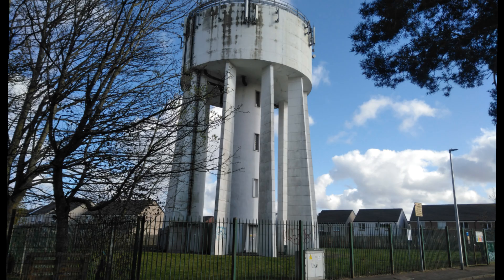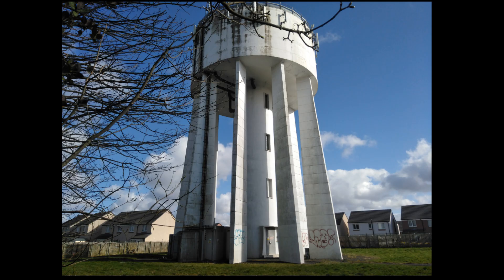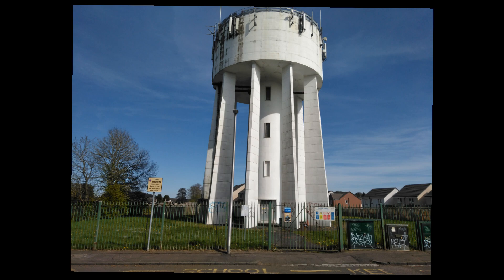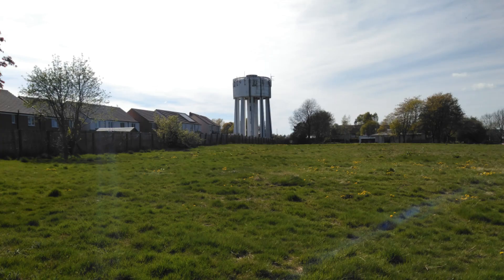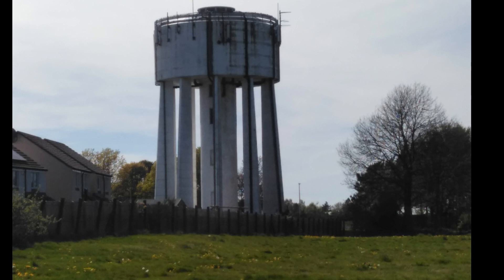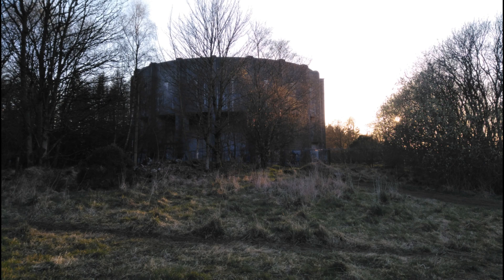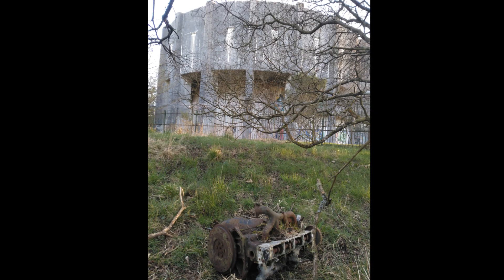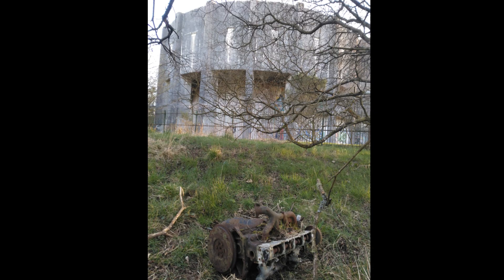Menzieshill Water Tower mini article (Dundee Scotland.. 2020)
Hello all,I've posted up my small article that I made about the Menzieshill water tower, to share with you and people who have wondered what the structure is,when viewed from a distance. It could be seen from many of Dundee's horizons,particularly from the western edges of Dundee .Thanks for reading and hope you enjoy it.